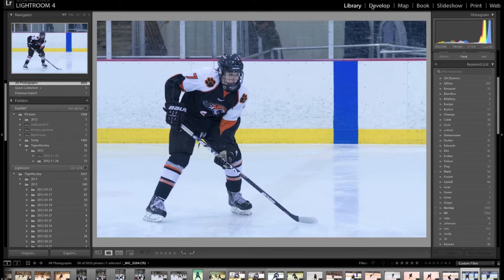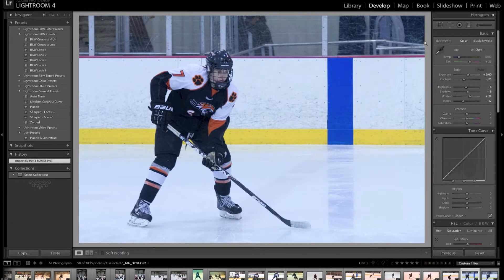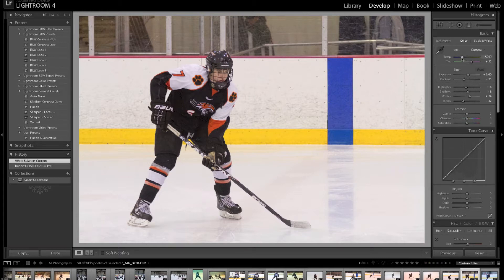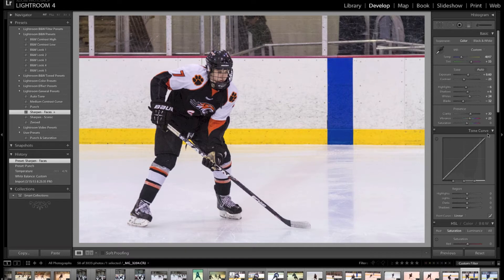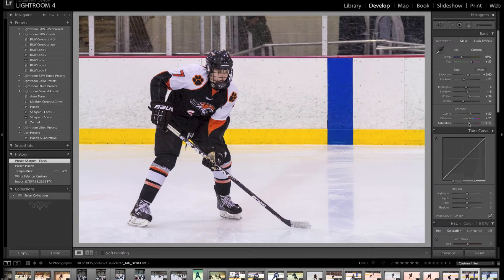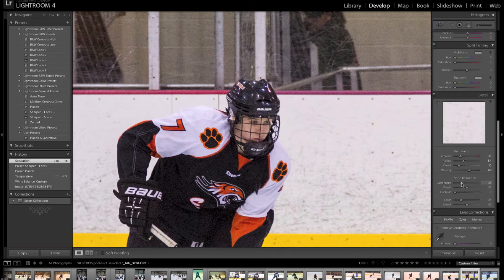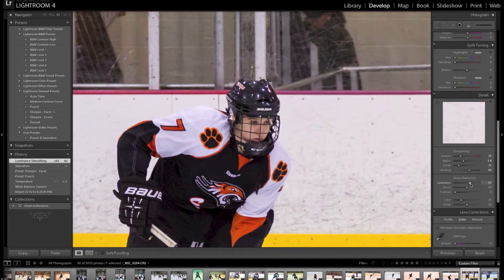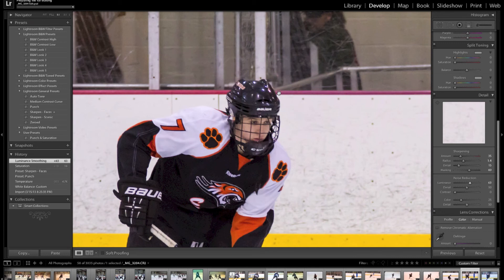Editing in Lightroom